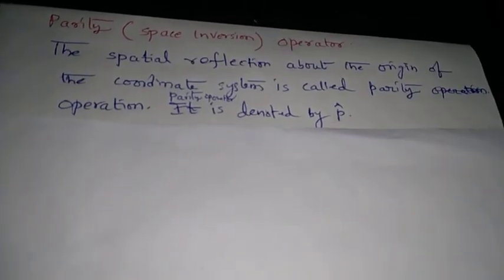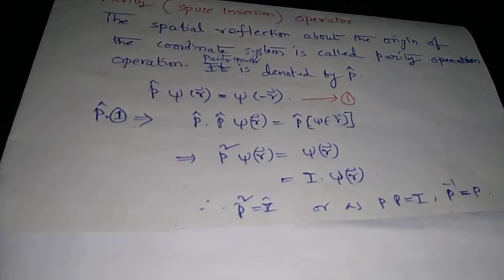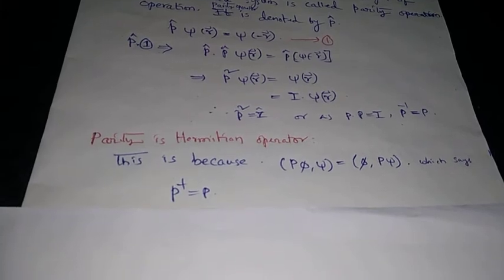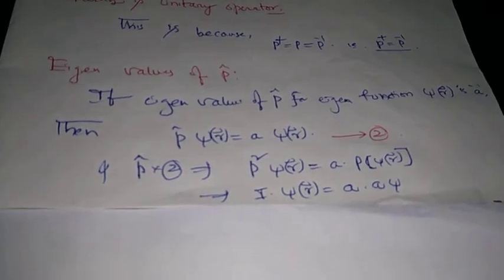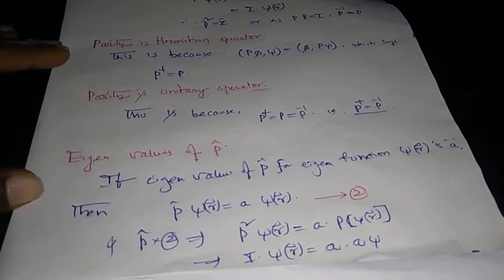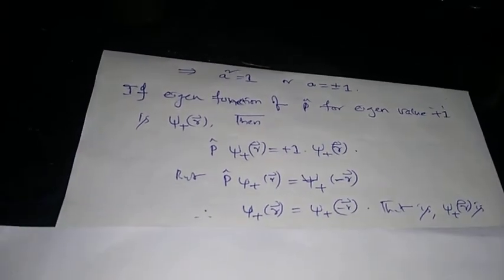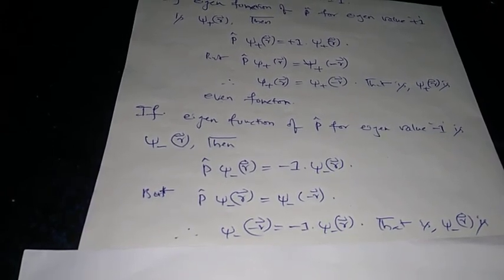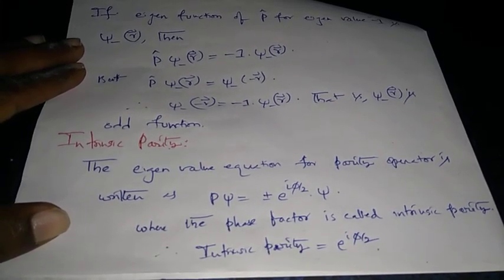Quantum Mechanics: Space inversion operator